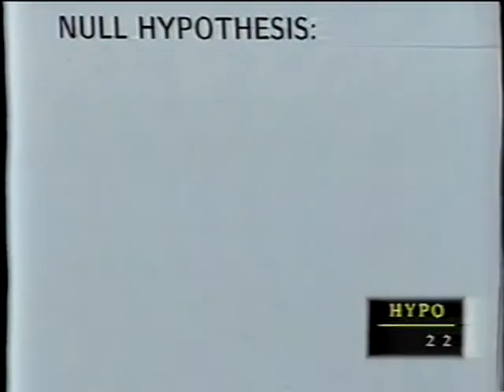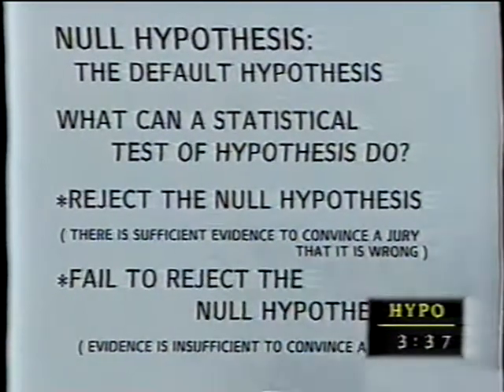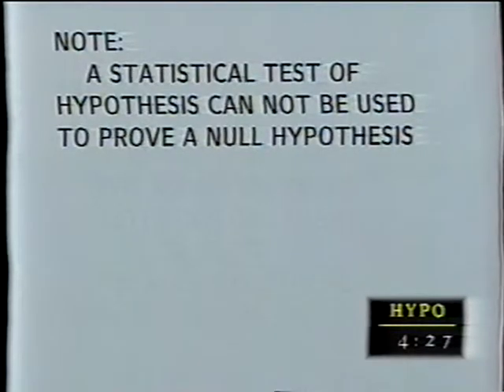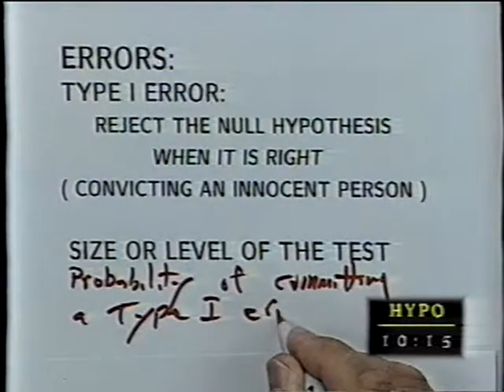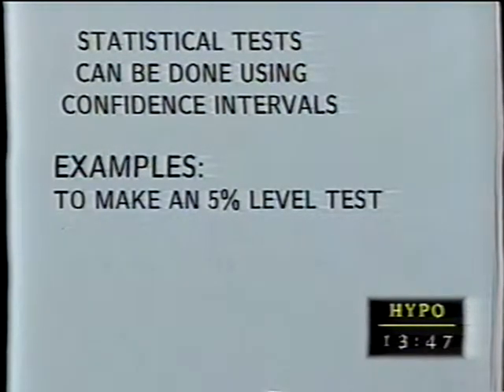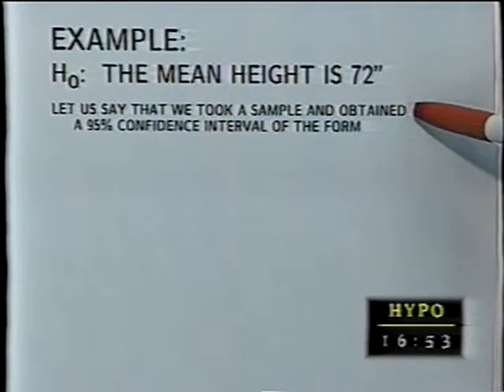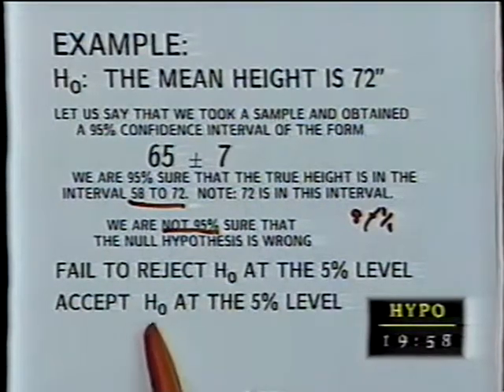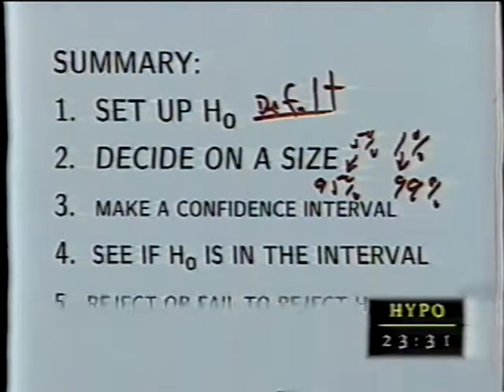STATISTICS 17 HYPOTHESIS TESTING